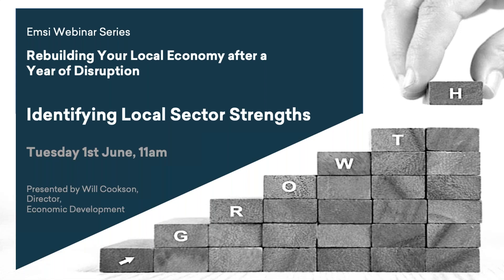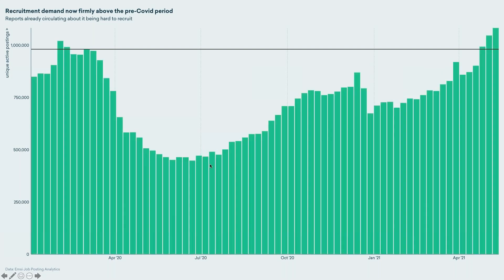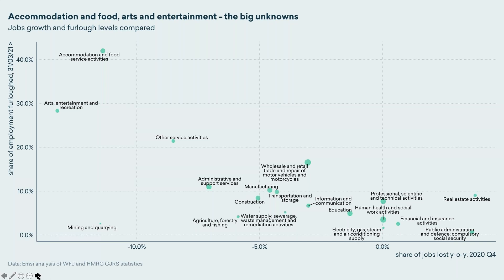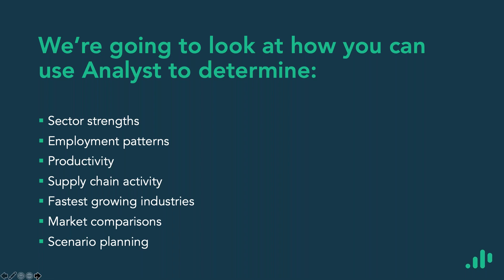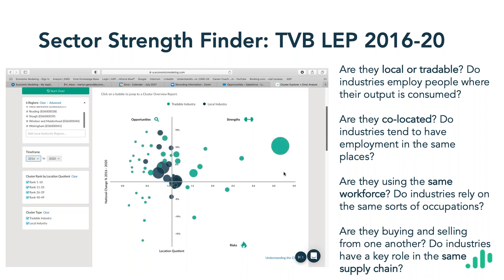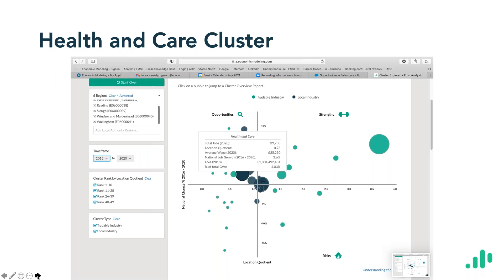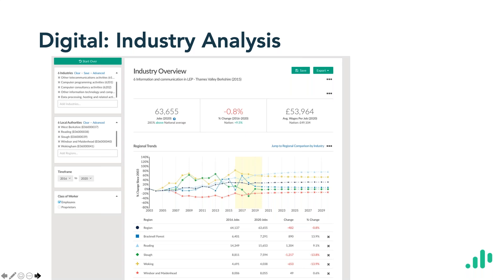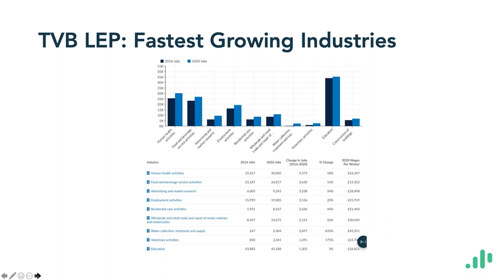Rebuilding Your Local Economy After a Year of Disruption: Identifying local sector strengths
Session 2 - Identifying local sector strengths
Every area has unique economic strengths, and in this webinar we show you how you can identify these underlying trends, and how you can spot which sectors.